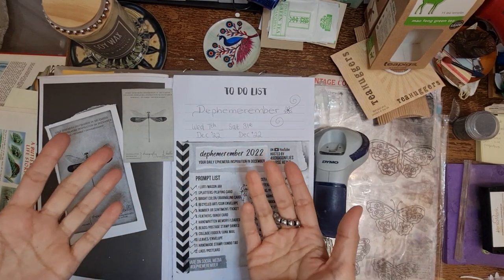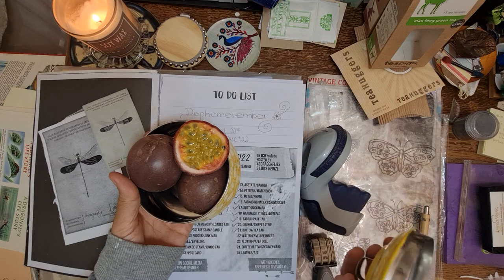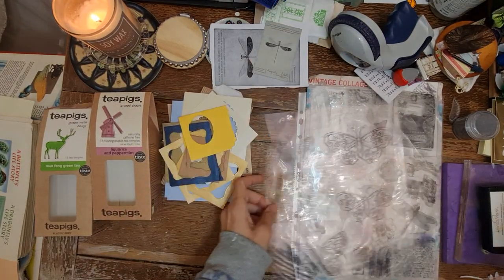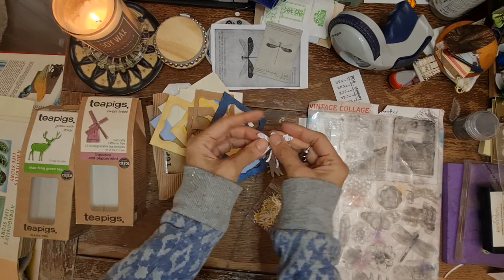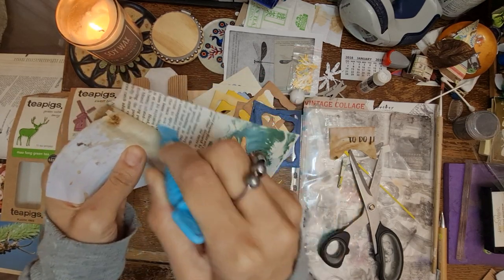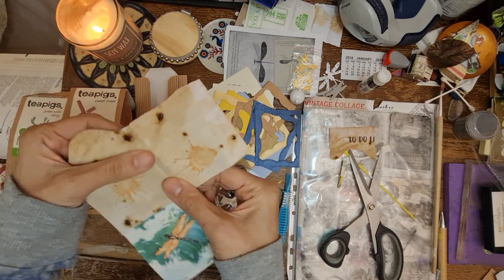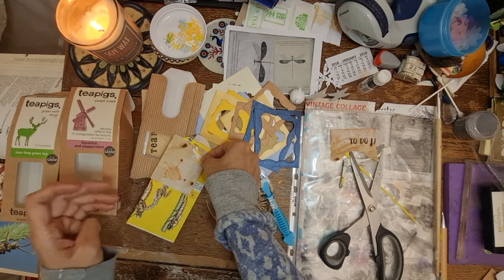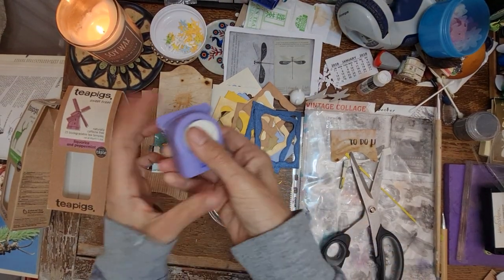Dragonfly vibes ✨️ No. 24 - Coffee or tea & Specimen card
Dephemerember is hosted by @luiseheinzl  & Barbara @49dragonflies please check out their page for how to join in. Have fun!

Ahhh we ran out of time, still not finished. Enjoyed it though, the possibilities are endless 😊